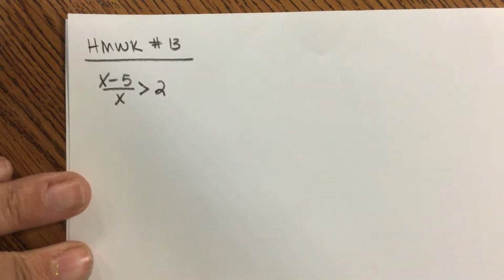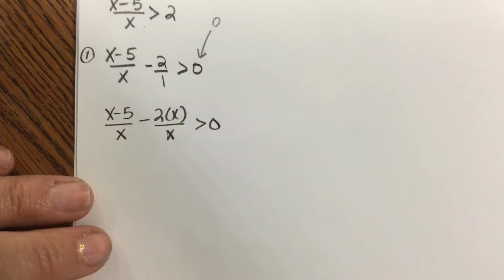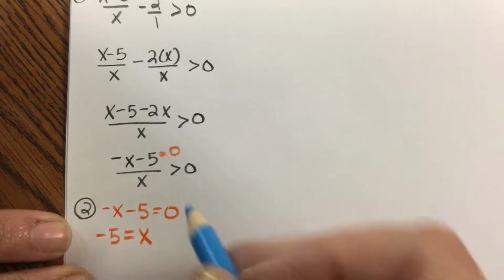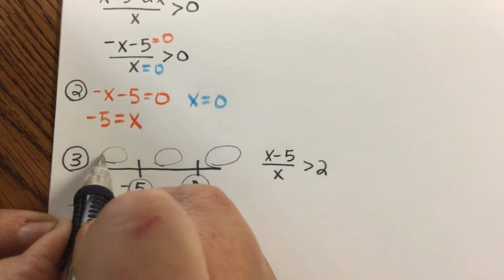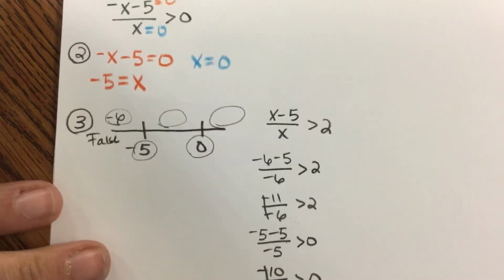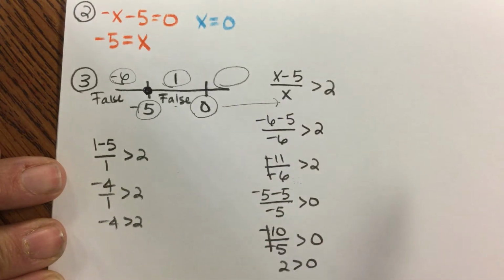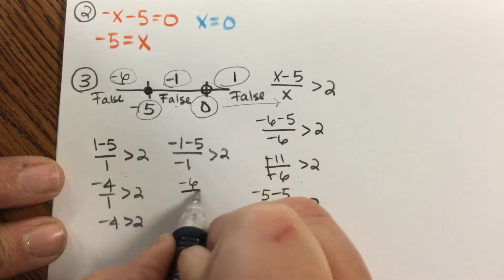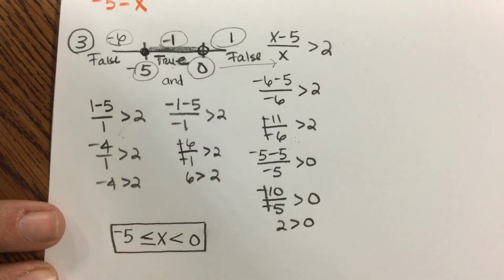Algebra II Chapter 5-5 #13(Homework)